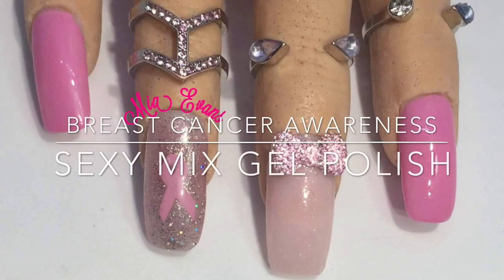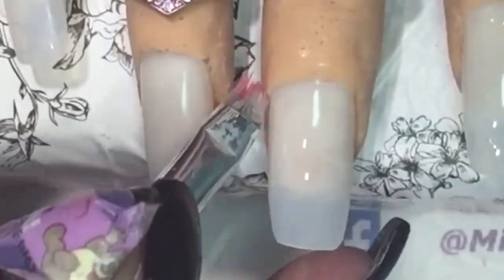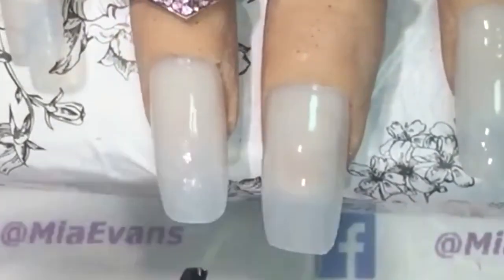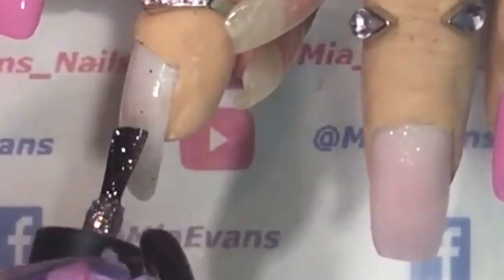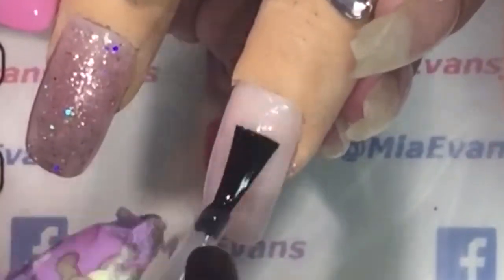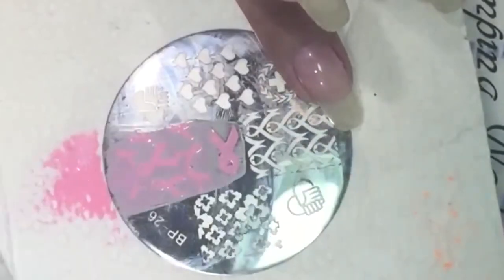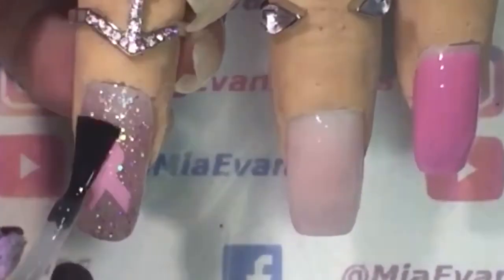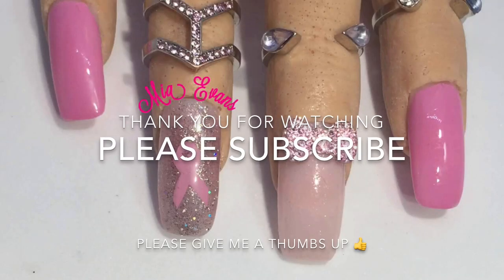Breast cancer awareness using sexy mix gel polishes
❣️Stamping Nail Art ❣️

Hi my lovely friends here is a easy nail art design
Please give me a 👍🏻 if you liked

EVANSH15

- No lift primer
-Born Pretty Base Coat
-Sexy mix in 1327, 1353 & 1409
-Born Pretty no Wipe Topcoat
-Born Pretty stamping polish in 16
-DIY cuticle oil
-Aveeno hand cream

🛠Tools used🛠
-Born Pretty Plate in BP-26
-Bp Stamper and Scraper
-Clean up brush
-Rubbing alcohol
-lint free wipes
-Cotton claw
-Lint roller